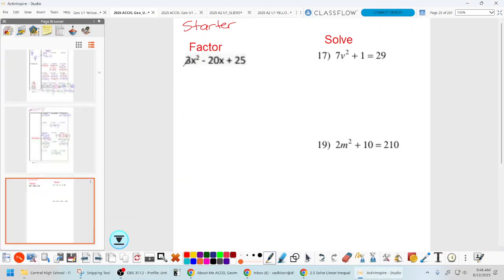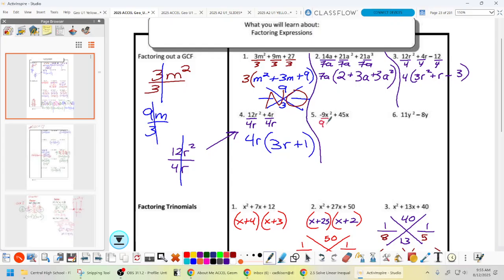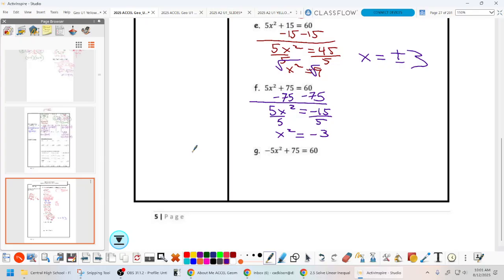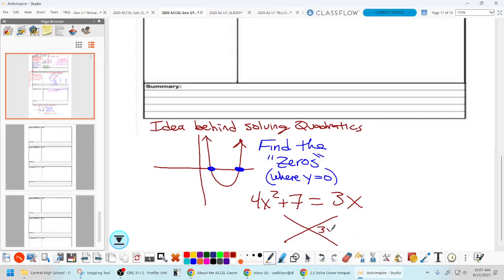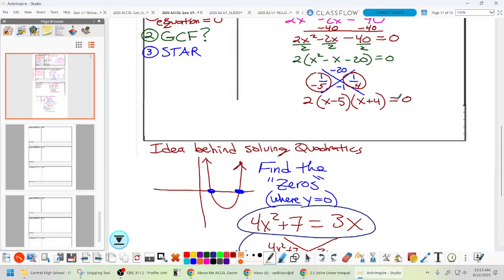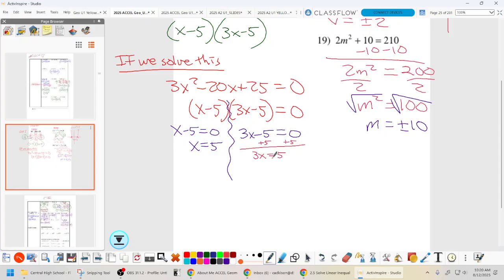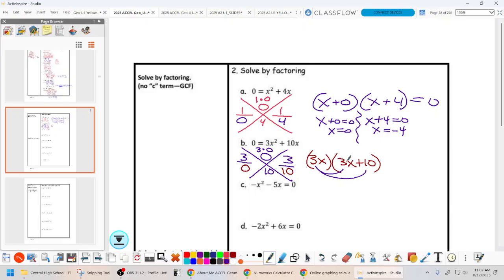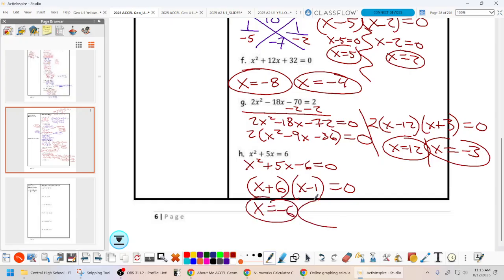8,12 Accel Geo Solving by Factoring